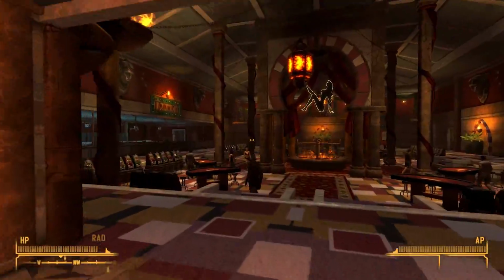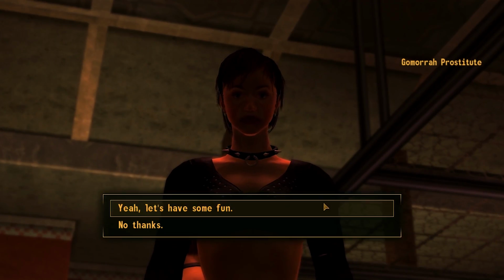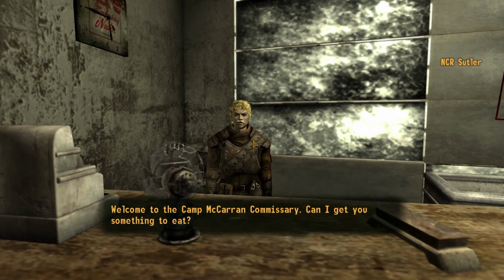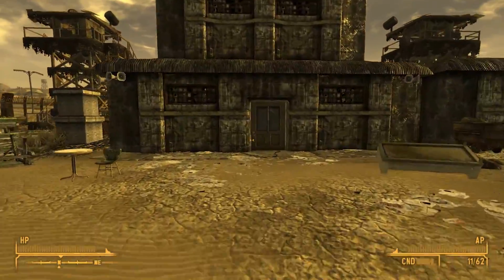This Mod May Get You to Reinstall Fallout: New Vegas - Cut Content Restored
Today we take a look at an incredible new DLC sized mod for Fallout: New Vegas. Simply Uncut adds in a variety of previously cut content to New Vegas, while also bringing additional content to flesh it out.

Author - dantefettman